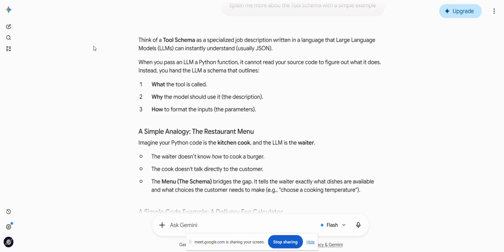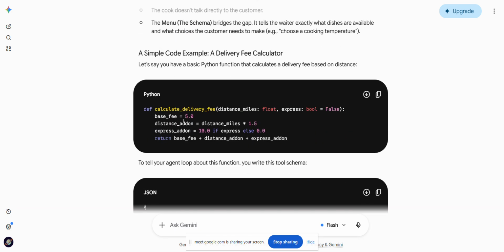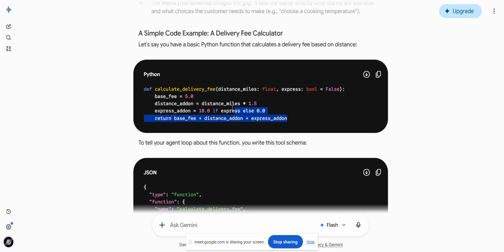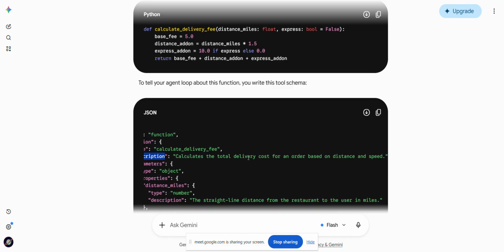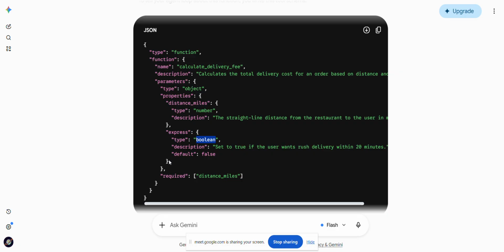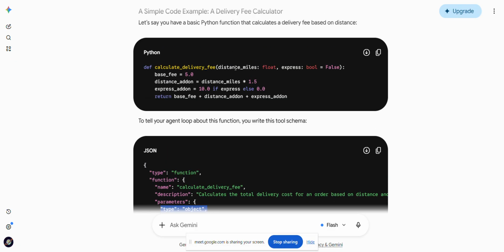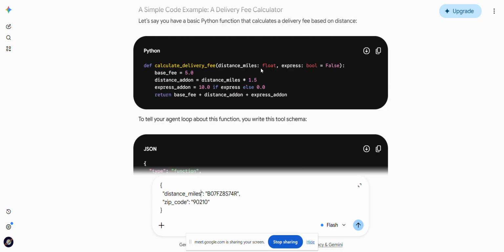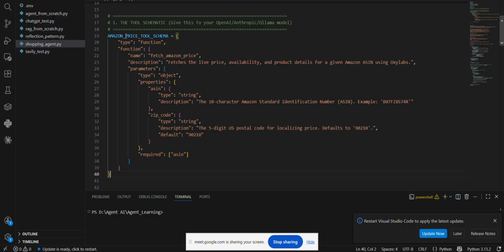Agentic AI : Tool Calling, building a Tool Schema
in this video we discuss how to build a tool schema thta tells the LLM how to use the toll and when to use the tool.